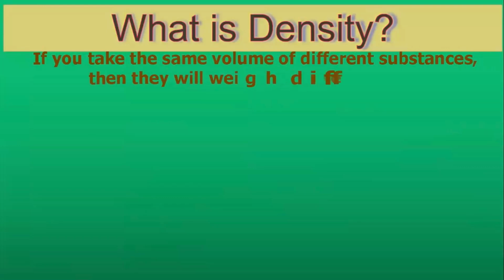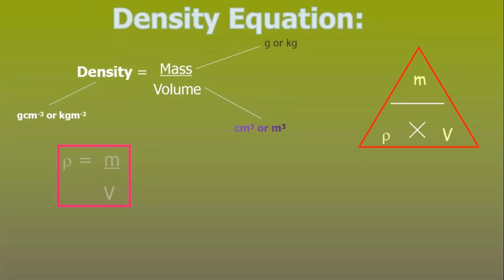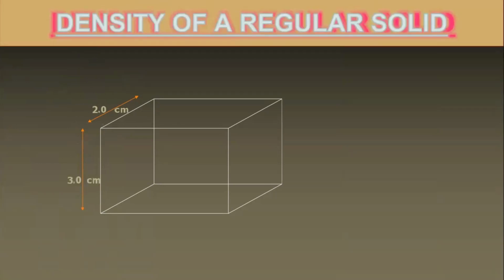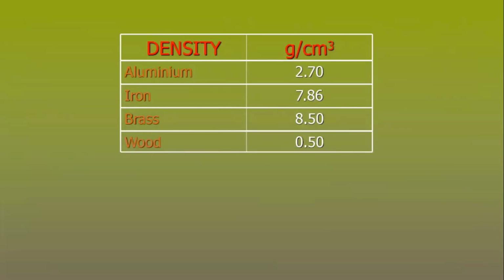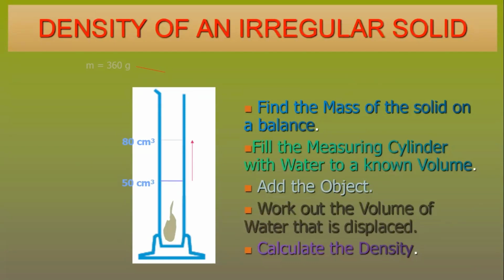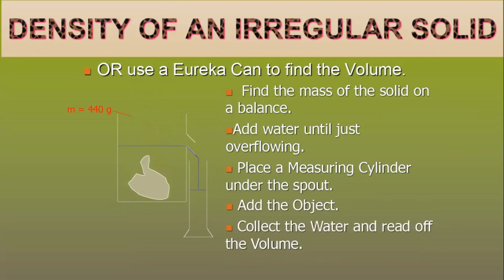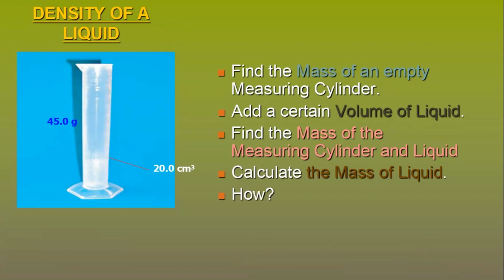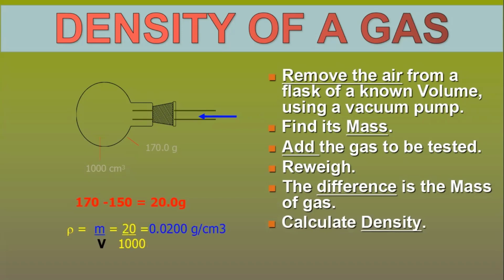DENSITY OF REGULAR AND IRREGULAR OBJECTS